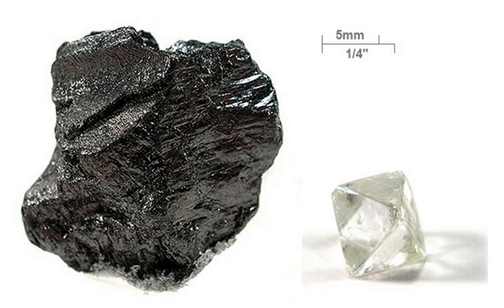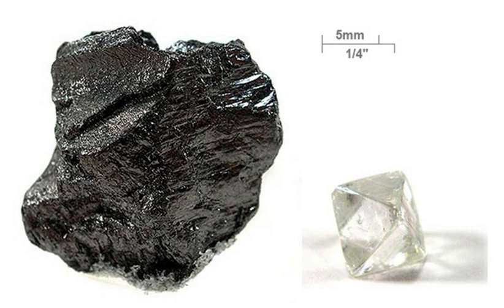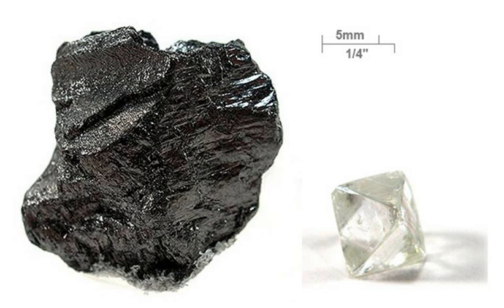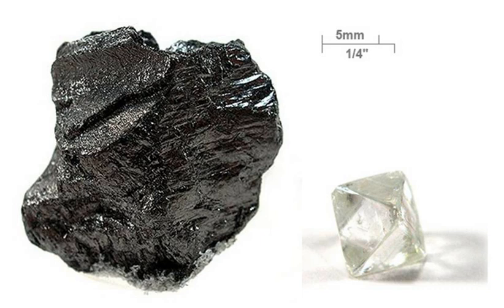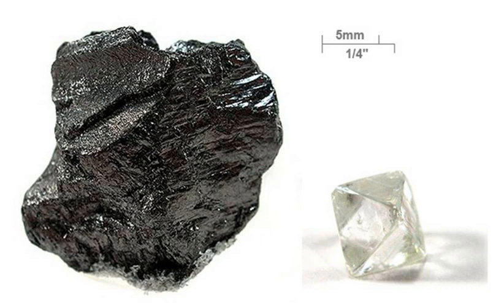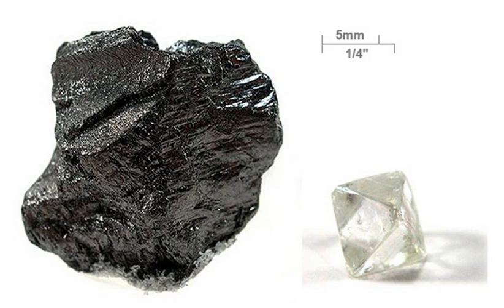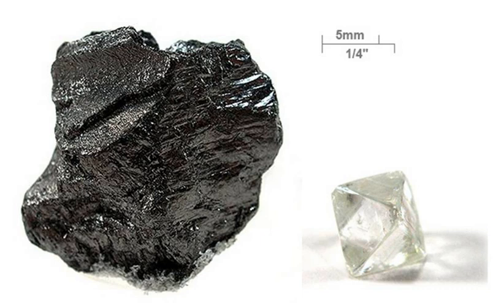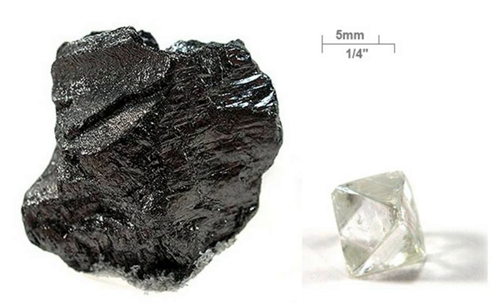Carbon | Wikipedia audio article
00:02:35 1 Characteristics
00:06:56 1.1 Allotropes
00:09:46 1.2 Occurrence
00:12:57 1.3 Isotopes
00:18:02 1.4 Formation in stars
00:20:23 1.5 Carbon cycle
00:22:03 2 Compounds
00:23:02 2.1 Organic compounds
00:23:11 2.2 Inorganic compounds
00:26:03 2.3 Organometallic compounds
00:29:00 3 History and etymology
00:31:48 4 Production
00:34:14 4.1 Graphite
00:34:22 4.2 Diamond
00:36:51 5 Applications
00:39:33 5.1 Diamonds
00:43:11 6 Precautions
00:45:04 7 See also
00:47:15 8 References

- Socrates

SUMMARY
Carbon (from Latin: carbo "coal") is a chemical element with symbol C and atomic number 6. It is nonmetallic and tetravalent—making four electrons available to form covalent chemical bonds. It belongs to group 14 of the periodic table. Three isotopes occur naturally, 12C and 13C being stable, while 14C is a radionuclide, decaying with a half-life of about 5,730 years. Carbon is one of the few elements known since antiquity.Carbon is the 15th most abundant element in the Earth's crust, and the fourth most abundant element in the universe by mass after hydrogen, helium, and oxygen. Carbon's abundance, its unique diversity of organic compounds, and its unusual ability to form polymers at the temperatures commonly encountered on Earth enables this element to serve as a common element of all known life. It is the second most abundant element in the human body by mass (about 18.5%) after oxygen.The atoms of carbon can bond together in different ways, termed allotropes of carbon. The best known are graphite, diamond, and amorphous carbon. The physical properties of carbon vary widely with the allotropic form. For example, graphite is opaque and black while diamond is highly transparent. Graphite is soft enough to form a streak on paper (hence its name, from the Greek verb "γράφειν" which means "to write"), while diamond is the hardest naturally occurring material known. Graphite is a good electrical conductor while diamond has a low electrical conductivity. Under normal conditions, diamond, carbon nanotubes, and graphene have the highest thermal conductivities of all known materials. All carbon allotropes are solids under normal conditions, with graphite being the most thermodynamically stable form at standard temperature and pressure. They are chemically resistant and require high temperature to react even with oxygen.
The most common oxidation state of carbon in inorganic compounds is +4, while +2 is found in carbon monoxide and transition metal carbonyl complexes. The largest sources of inorganic carbon are limestones, dolomites and carbon dioxide, but significant quantities occur in organic deposits of coal, peat, oil, and methane clathrates. Carbon forms a vast number of compounds, more than any other element, with almost ten million compounds described to date, and yet that number is but a fraction of the number of theoretically possible compounds under standard conditions. For this reason, carbon has often been referred to as the "king of the elements".